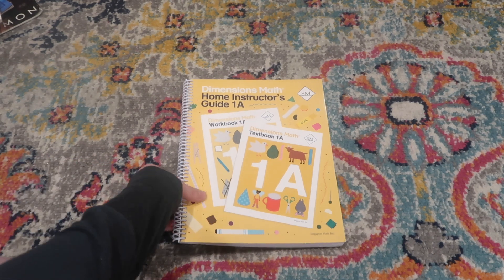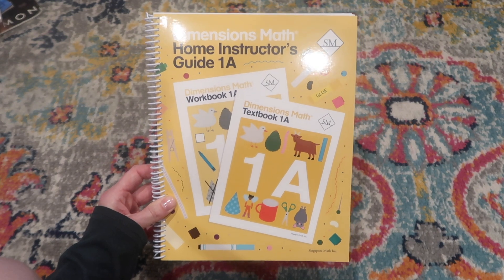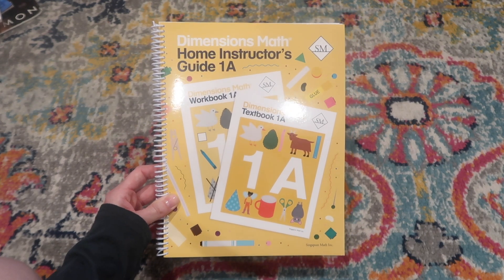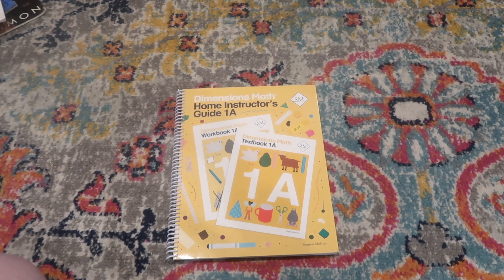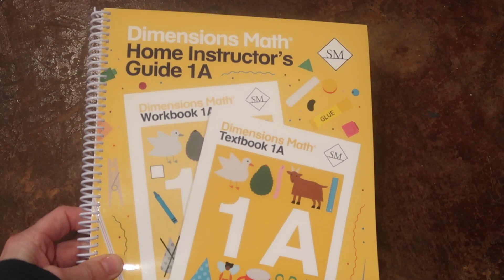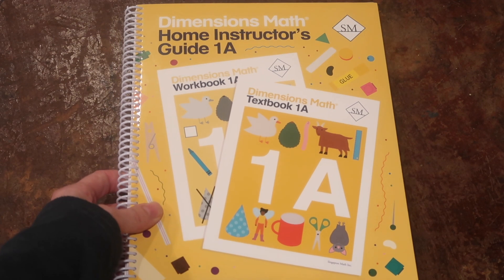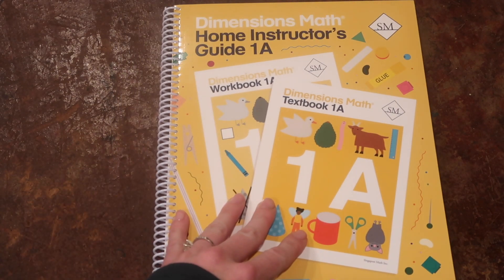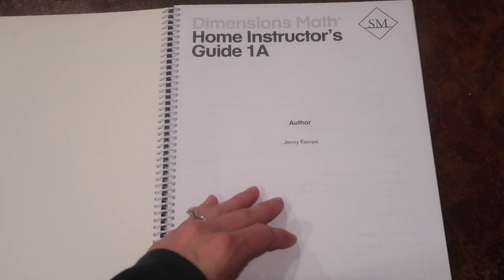Singapore Dimensions Math 1A Home Instructors Guide Flip-Through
This is a complete flip through of the Singapore Dimensions Math 1A Home Instructors Guide. I hope you find this helpful, let me know if you have any questions!

Margot Brown